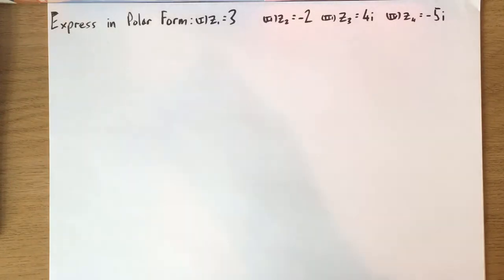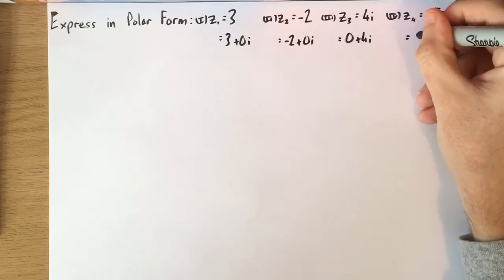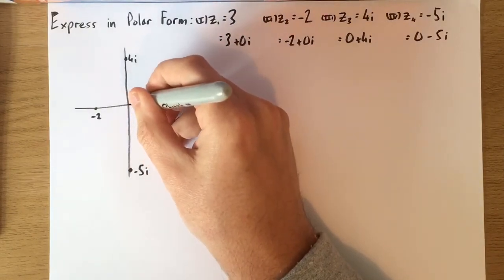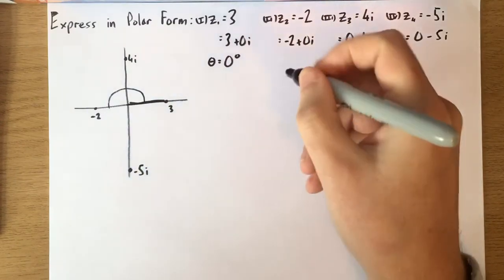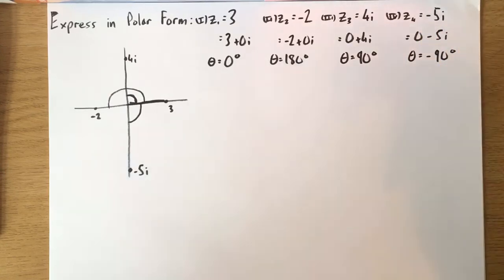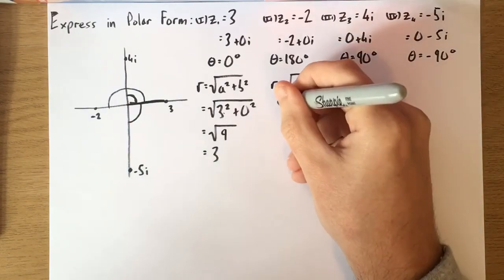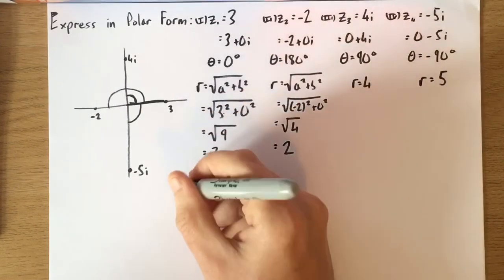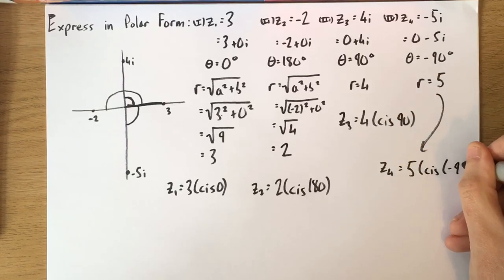LCHL Complex Numbers - Purely Real or Imaginary